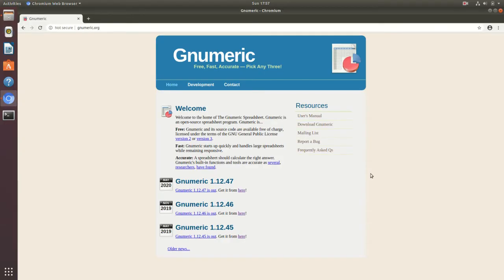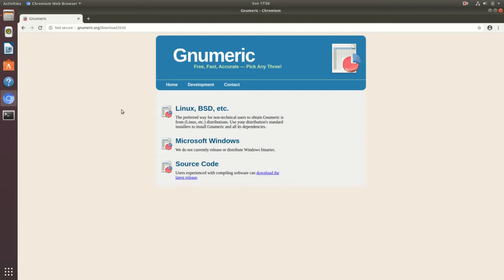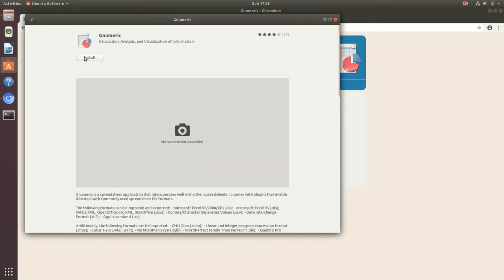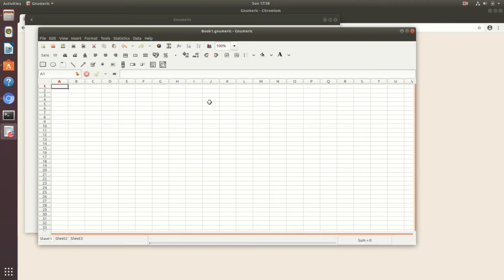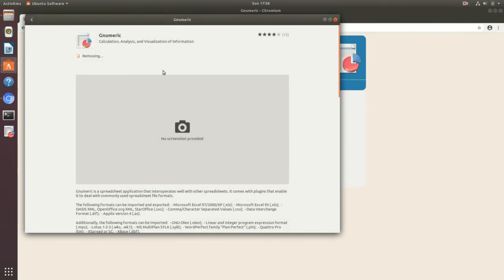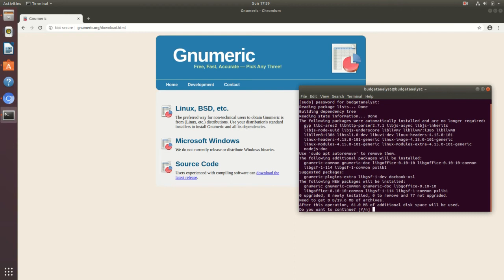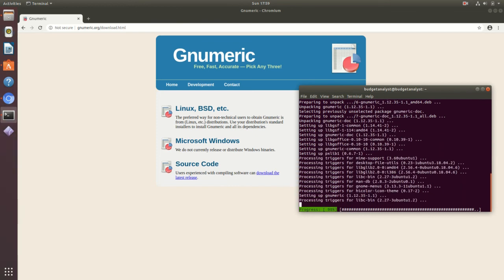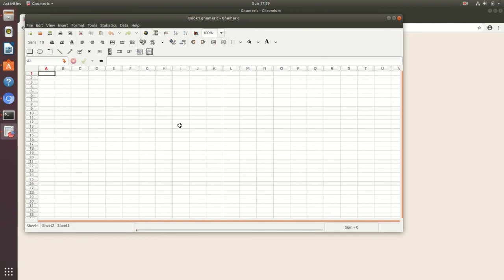Gnumeric Tutorial - Install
Objective: Give a quick walk-through installing Gnumeric to your computer